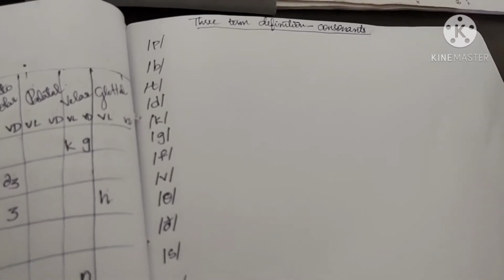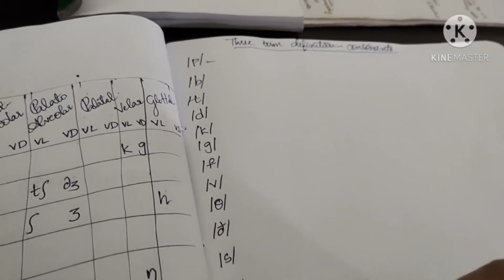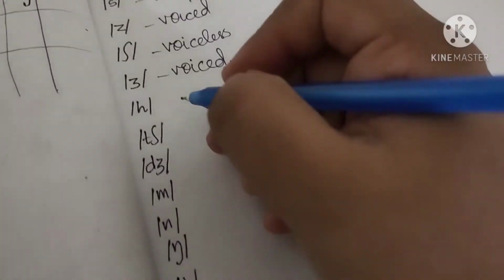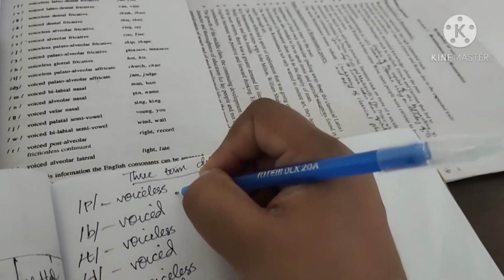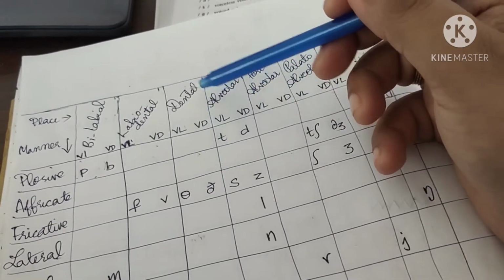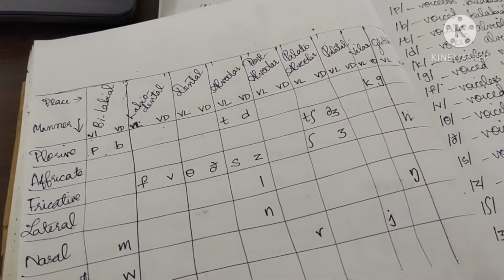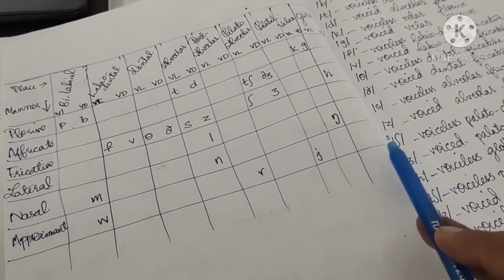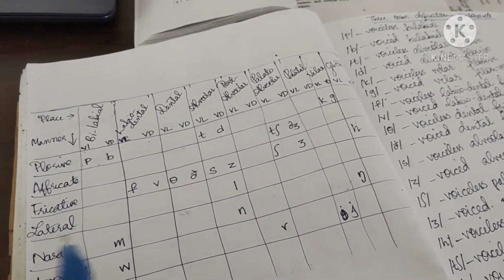Three - term definition of Consonants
Easy trick to by heart the three -term definition of Consonants...